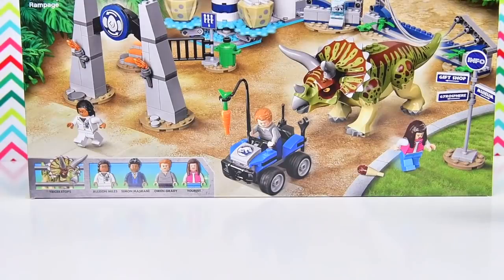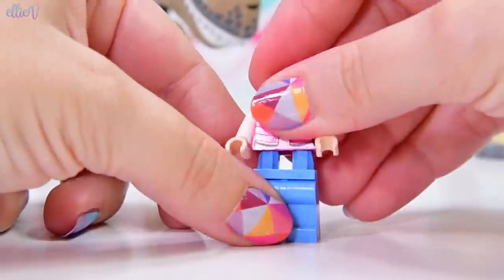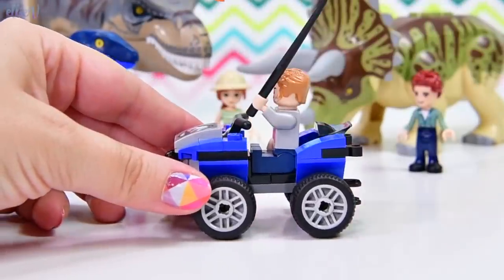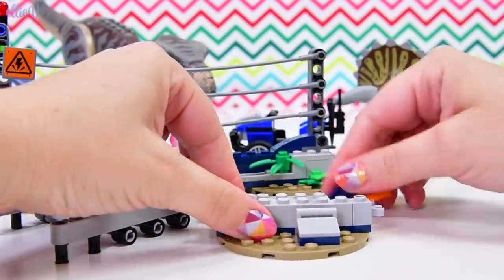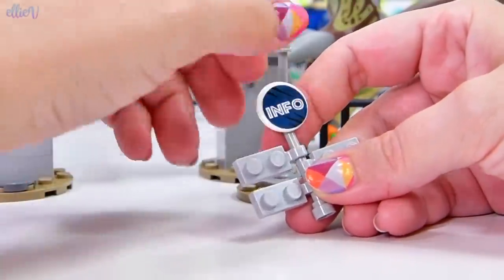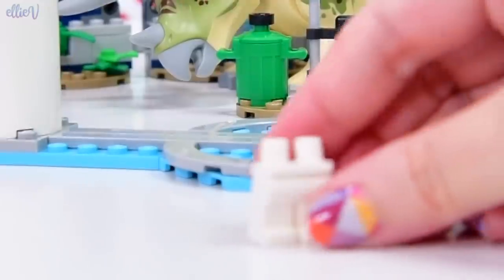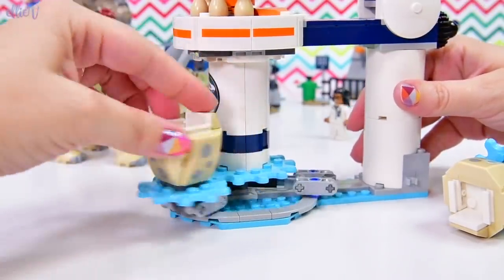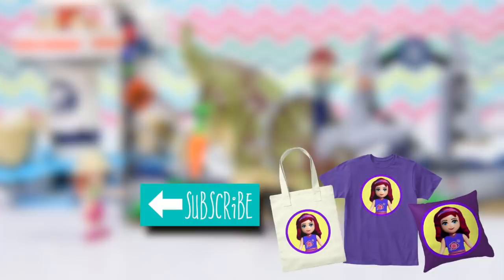Another Pet Dinosaur for the Lego Triplets - Jurassic World Triceratops Rampage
The Darlington triplets all have their own pet dinosaurs now, what could possibly go wrong? There was no way that they weren’t going to want to adopt the triceratops as soon as they saw him, he is the absolute best!  And I’m sure they’ll totally be responsible pet owners 👍. But where are Sophie & Henry? 🤷‍♀️

Youngsters will love creating exciting dinosaur action adventures with this LEGO Jurassic World 75937 Triceratops Rampage building toy. The colourful LEGO dinosaur playset includes an Egg Spinner ride with 3 dinosaur-egg seats for minifigures and spinning function, plus a gate and waiting area for the ride. There is also a posable Jurassic World Triceratops dinosaur toy figure, collapsible fence and a minifigure buggy to play out a dinosaur escape and pursuit. This building toy for kids includes 4 minifigures to inspire creative role-play.

Product Features:

Recreate Jurassic World dinosaur action with this fun-packed kids’ playset, featuring an Egg Spinner ride with an entrance gate, posable, new-for-June-2019 Triceratops toy figure, collapsible fence, minifigure buggy and more!
This LEGO Jurassic World dinosaur toy includes 4 new-for-June-2019 minifigures: Owen Grady, Simon Masrani, Allison Miles and a tourist
Egg Spinner ride measures over 4” (12cm) high, 4” (12cm) wide and 7” (19cm) deep; Jurassic World Triceratops toy dinosaur figure measures over 3” (8cm) high, 7” (19cm) long and 2” (6cm) wide; Dinosaur fences measures over 3” (10cm) high, 9” (25cm) wide and 1” (5cm) deep
447 pieces – Popular dinosaur toy building set for boys and girls aged 7+ and for fans and kids of all ages
This LEGO Jurassic World Triceratops Rampage 75937 building set makes a great gift for kids and can be built together with all other original LEGO sets and LEGO bricks for creative play